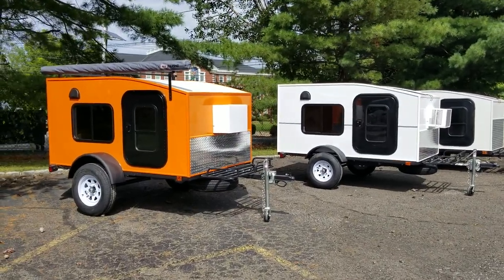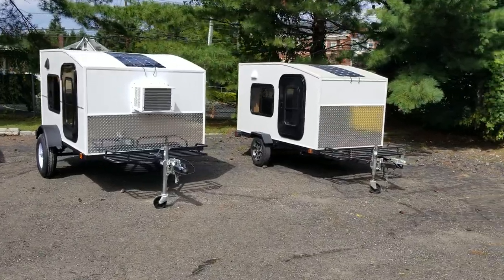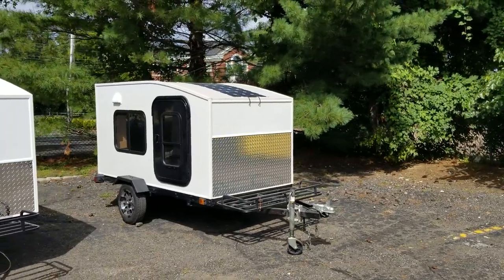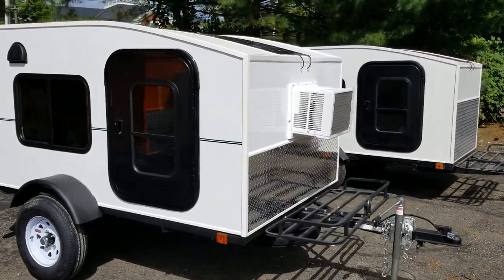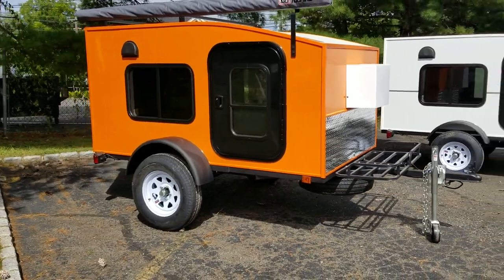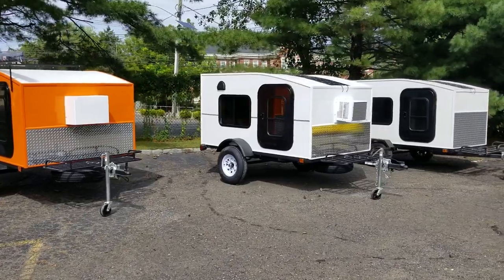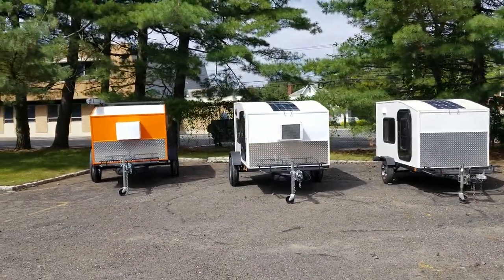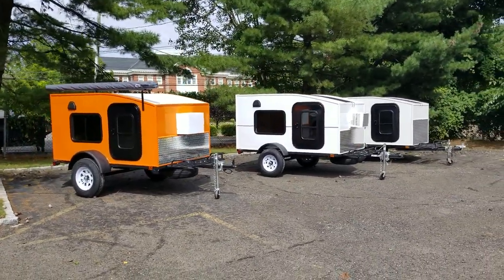MyMiniTrailer affordable and fully customizable trailer.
MyMiniTrailer builds trailers to order to include many types of customization customers want including different exterior colors and  a solar panel option.
Fairfield NJ

We offer financing through Flexxbuy Or you can Place a deposit and Pay weekly until pickup. We also offer nationwide delivery
We rent out trailers on RVshare for only $45 a Day
We are located in Fairfield NJ

There are two different size trailers our Serenity X which is 5ft x 8ft starting at $3,650 and our Famous Carpe Diem Mini  4ft x 8ft starting at $2,950

Our 4x8 trailer weighs 700 lbs and our 5x8 weighs around 800lbs  and can be pulled by most 4 cylinder cars and also can fit in most garages.